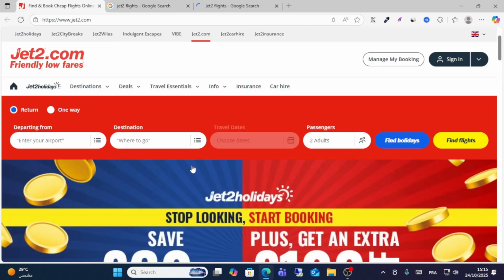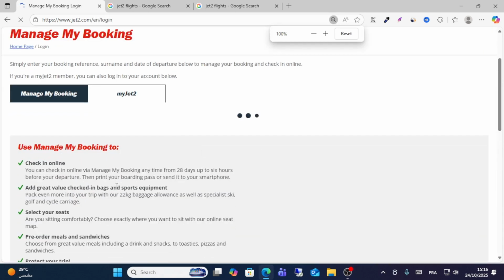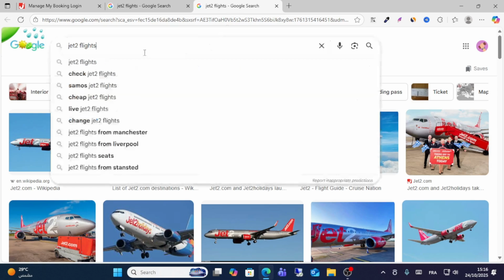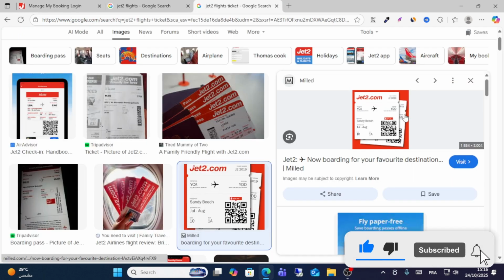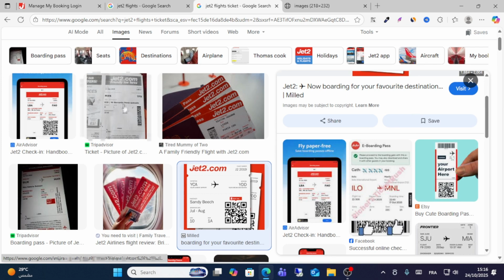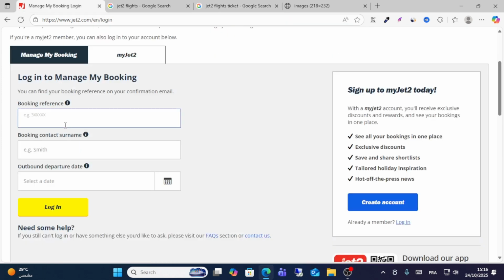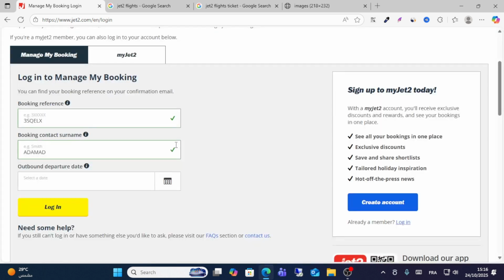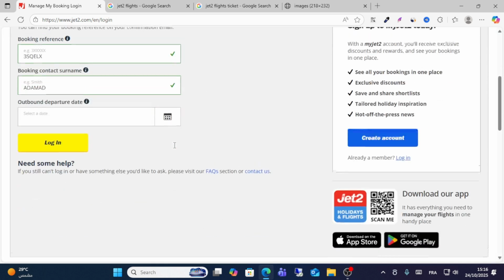How To Check In Online on Jet2 (Quick Guide)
In this video I will show you How To Check In Online on Jet2. It would be good if you watch the video until the end so that you don't miss important steps.